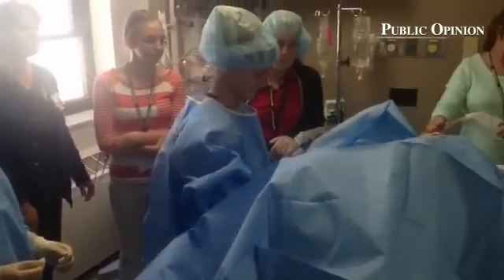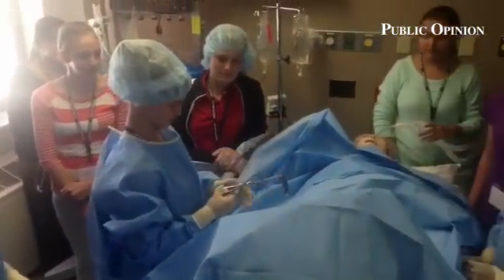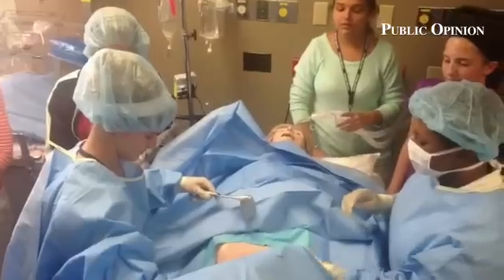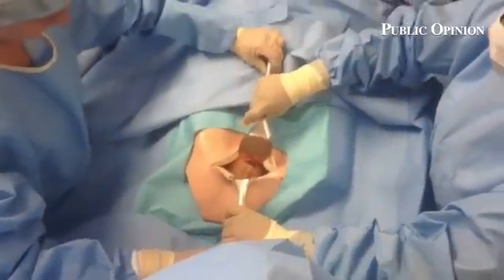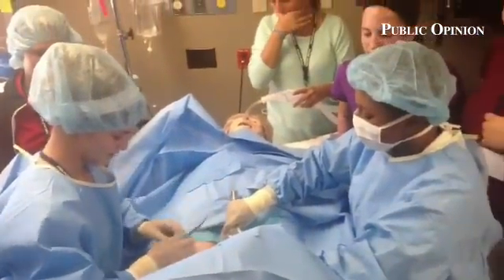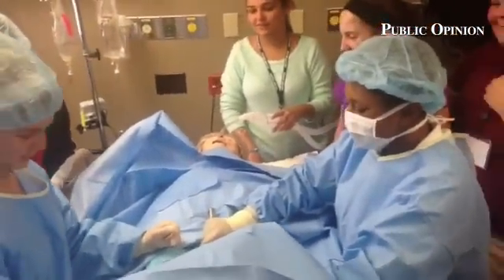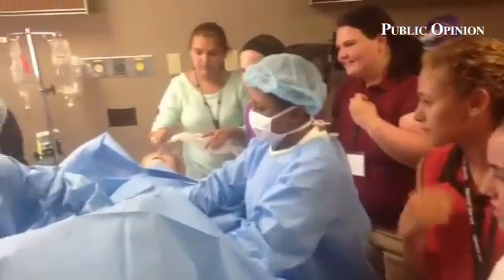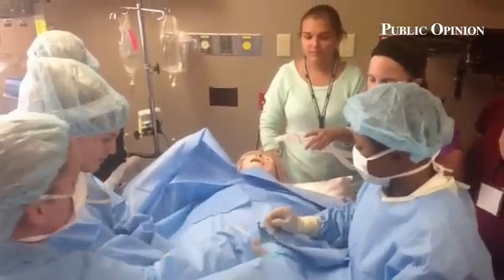Students at Med Camp learn how to perform a C-Section at Chambersburg Hospital.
By: Ryan Blackwell
Published on: June 24, 2015